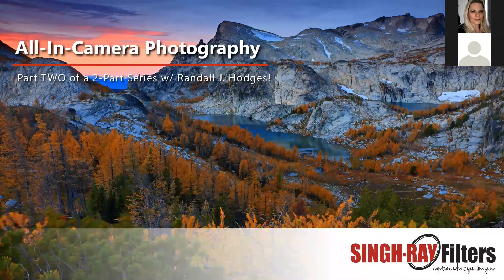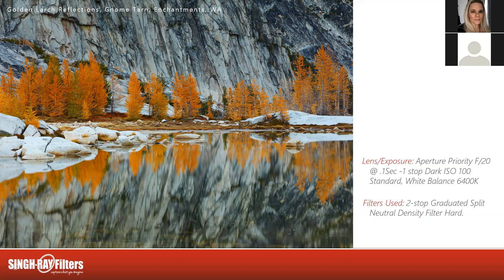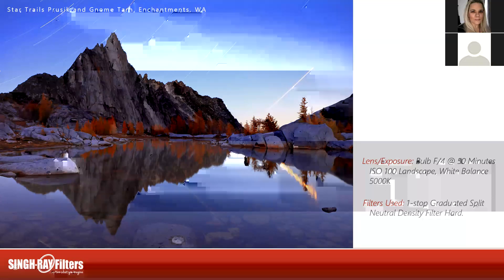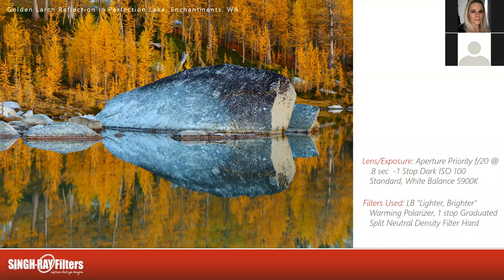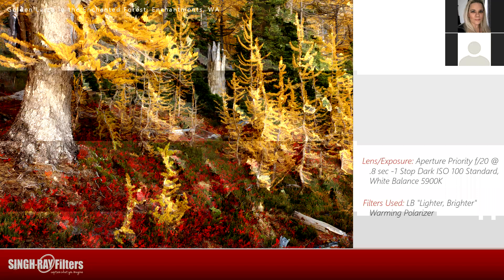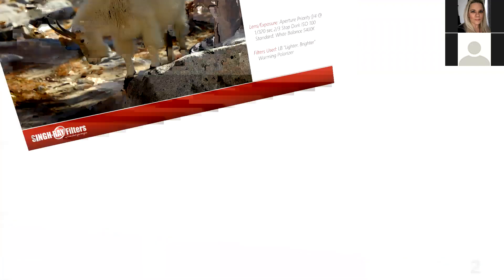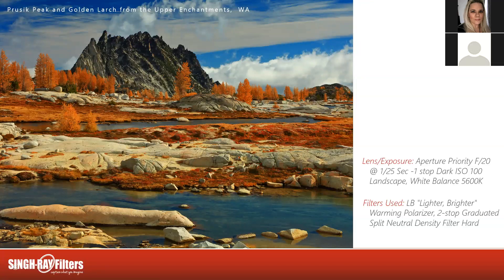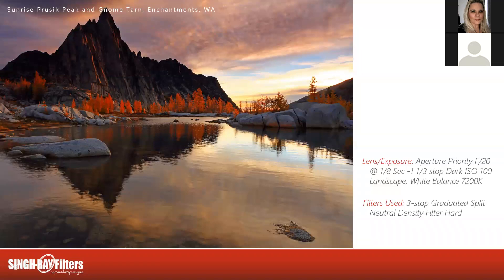All-In-Camera Photography: Part 2 of a 2-Part Series w/ Randall J. Hodges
Randall J. Hodges is an all-in-camera shooter… This means he makes ALL of his adjustments in the field using tangible tools, such as Singh-Ray’s lens filters instead of post-processing with software. Join us for part 2 of a 2-part, in-depth look at Randall’s technique and tips for making the most of your time in the field!